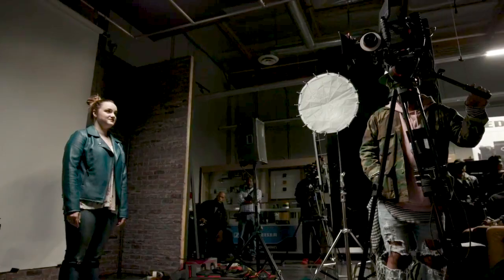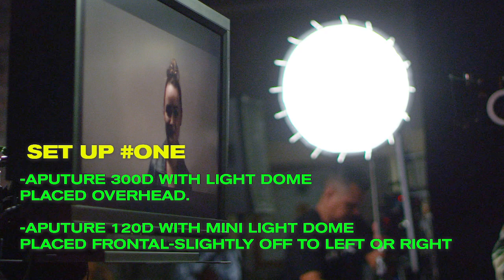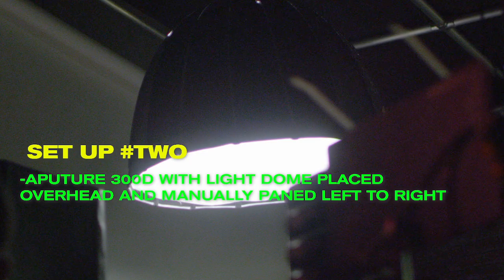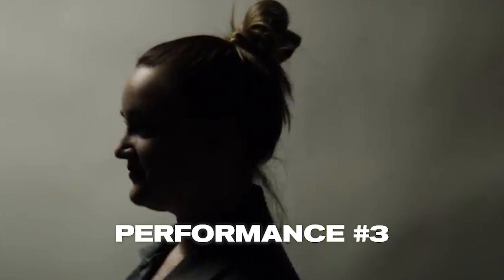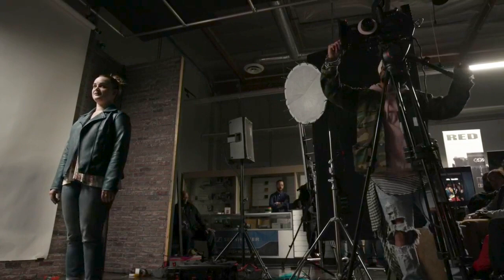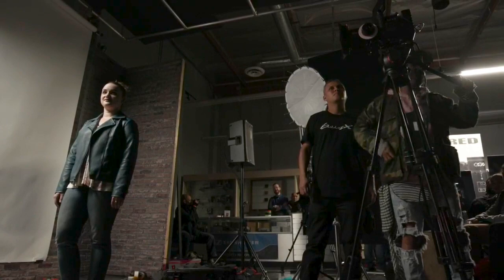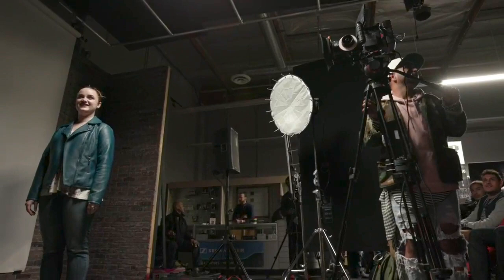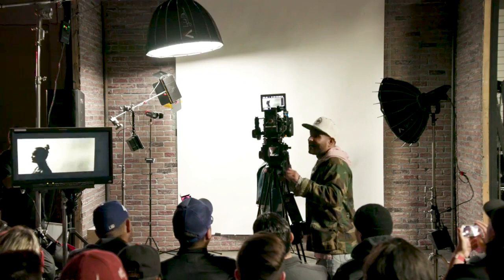Music Video Lighting Tutorial - Matt Alonzo Aputure Master Class